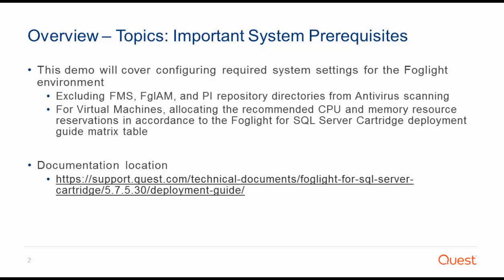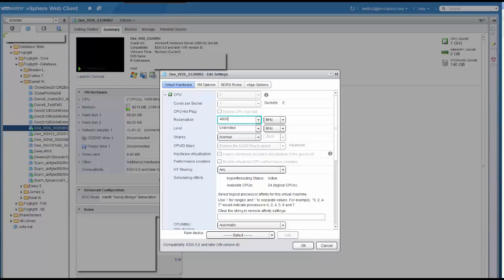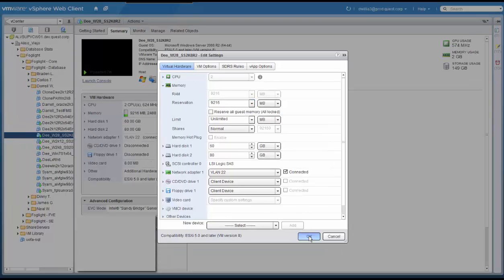Foglight Cartridge for SQL Server Important System Prerequisites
Important System Requirements needed to prevent impacting software performance